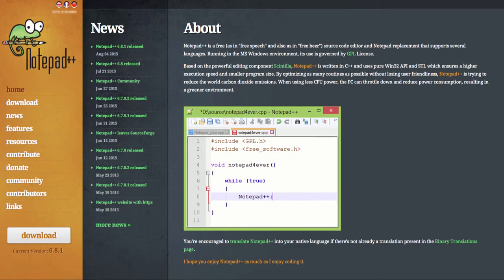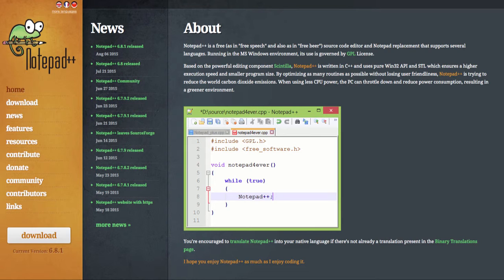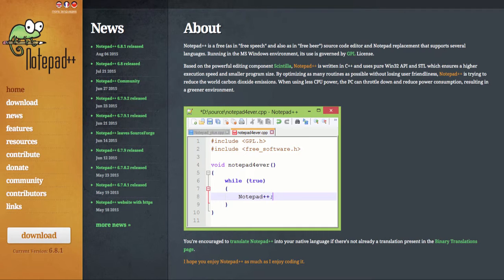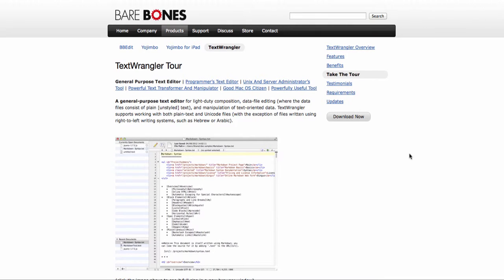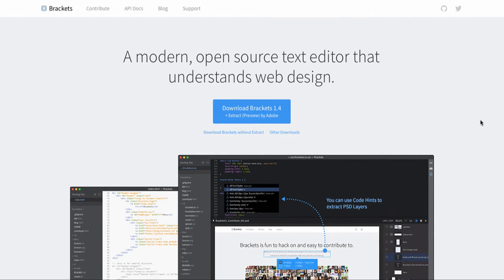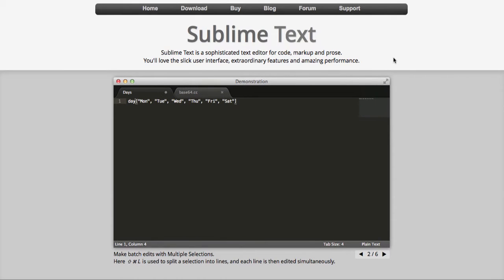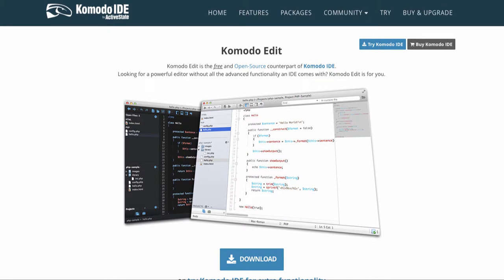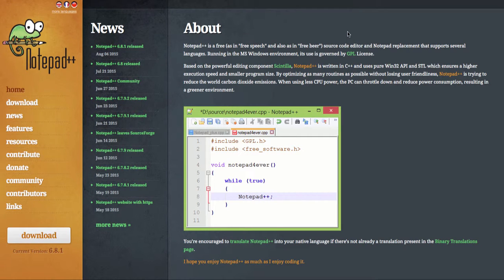Best Free HTML Editors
In this video I talk about some different kinds of text editors for coding your HTML and CSS. All are free and open source. There are paid options out there, but free ones should be more than enough for good results.